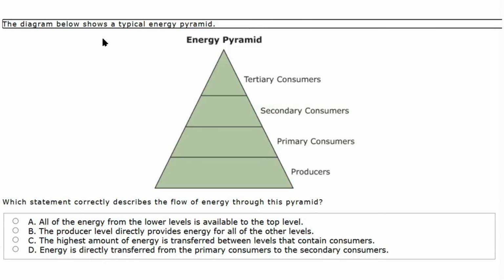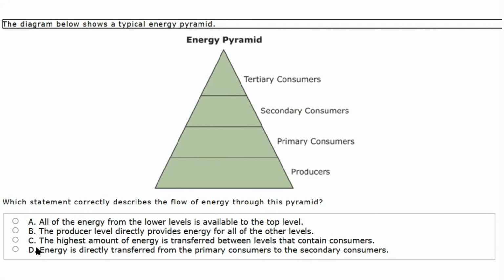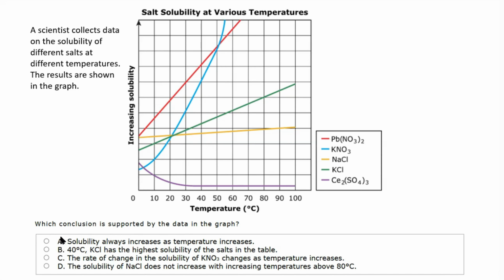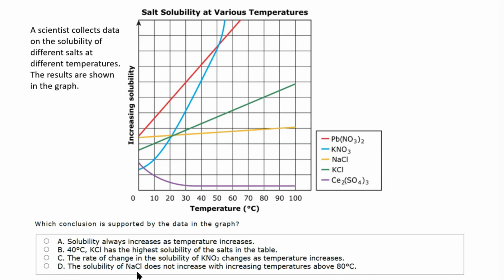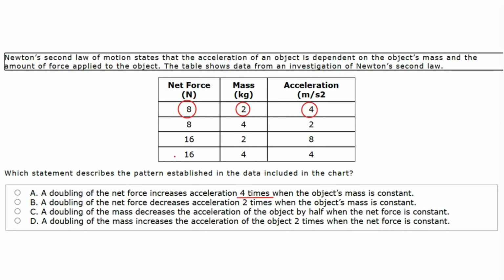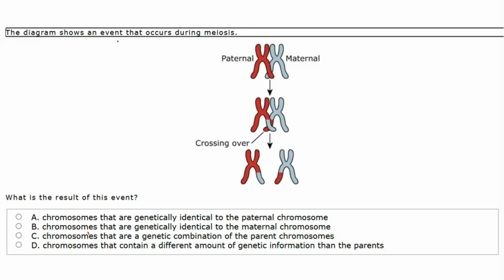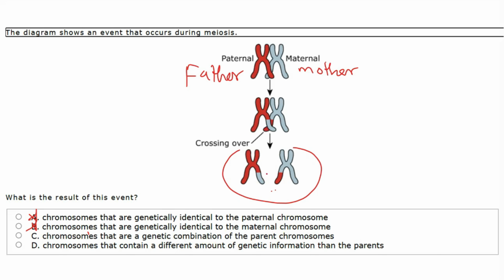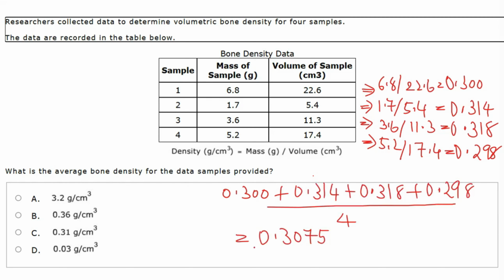Full GED Science Test Prep | Learn with an Experienced Teacher (Complete Guide)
Get fully prepared for the GED Science Test with this complete walkthrough taught by an experienced GED teacher. In this video, we cover everything you need to know to succeed on test day:

✅ Key science concepts in life science, physical science, and earth & space science
✅ How to read graphs, tables, and charts effectively
✅ Practice-style questions with step-by-step explanations
✅ Test-taking strategies to save time and avoid mistakes

Whether you’re just starting your GED prep or brushing up before the exam, this lesson will give you the tools and confidence you need to pass the GED Science Test.